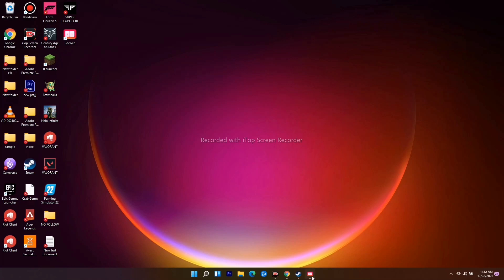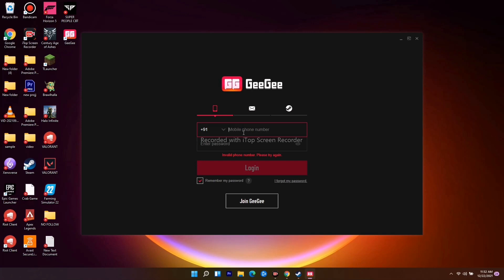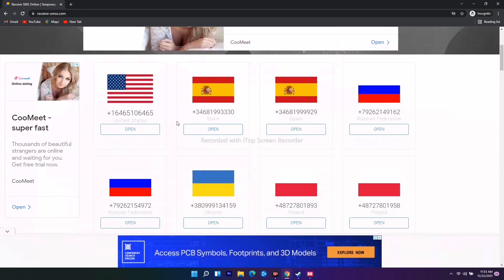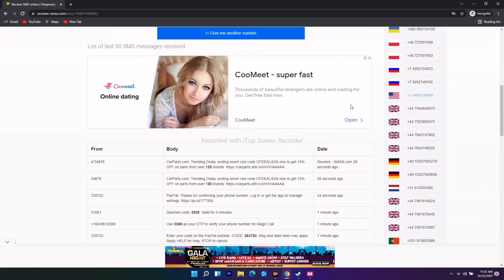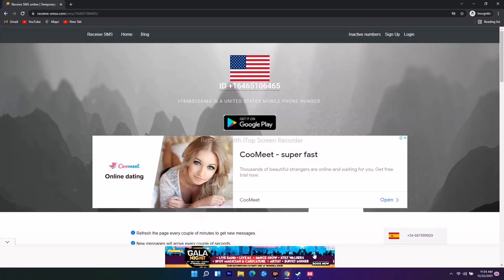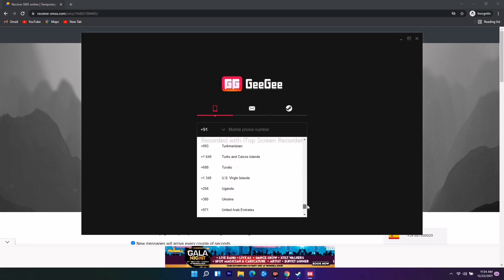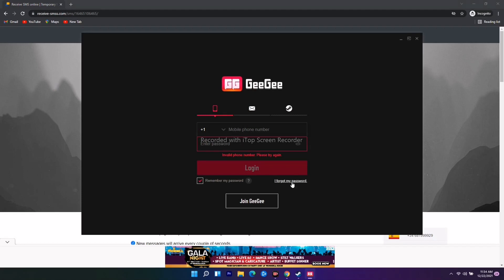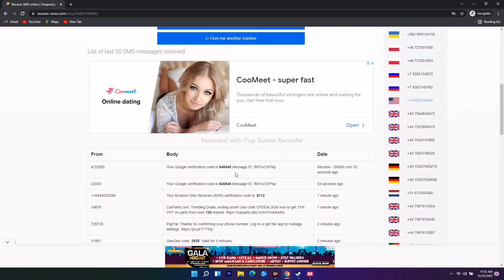How to Fix Super People Phone Number Verification Code Error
When it comes to online battle royale games, we first think about PUBG and Fortnite, but it seems that the next-gen battle royale is now here with stunning features and unique skilled characters. Yes! Super People is finally available in the early access mode where interested players can jump into the chaos and survive until last standing. Meanwhile, multiple reports are coming out that the  How to Fix Super People Phone Number Verification Code Error.

Now, if you’re also one of the victims to encounter the same issue on your Windows PC then make sure to follow this troubleshooting guide. Here we’ve shared all the possible workarounds to manually fix it out. Do keep in mind that not everyone will gonna be benefitted from this guide but it’s always better to try every method until the problem has been fixed. As the game is in early access mode, we can expect more improvements and fixes on its way soon.

THIS VIDEO ALSO ANSWER FOLLOWING QUESTION:
fix Super People error
fix Super People won't launch
fix Super People lags with FPS drop
fix Super People issues
Fix Super People Crashing on PC issues on pc
Fix Super People Crashing on PC bugs
Fix Super People Crashing on PC
Fix Super People Stuck on Loading Screen
Fix Super People Phone Number Verification Code Error